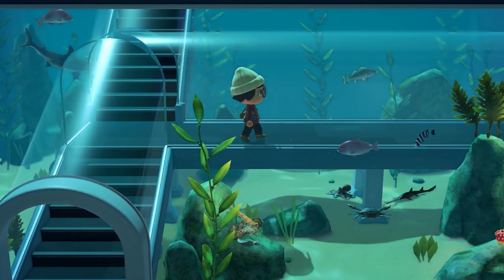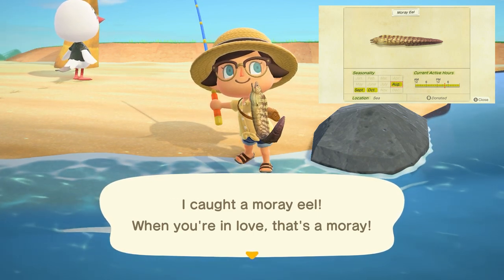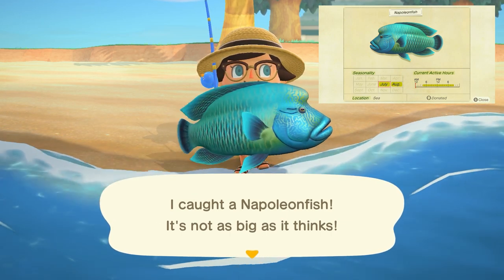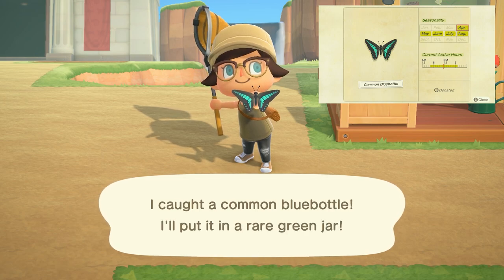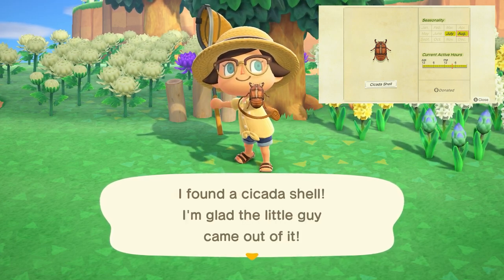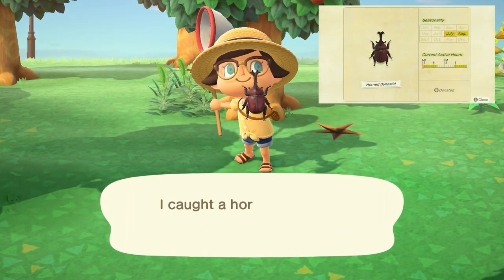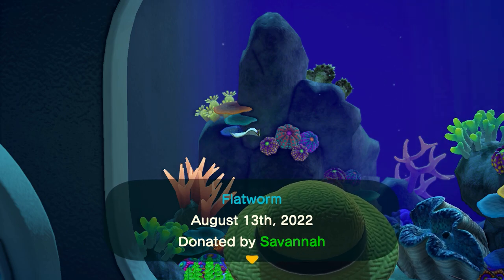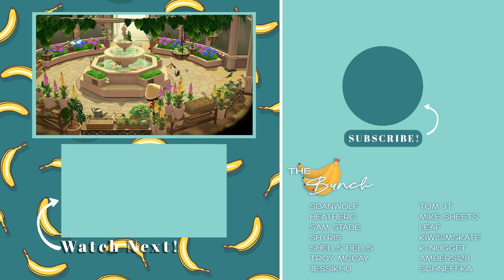August Fish & Bug Guide | Animal Crossing New Horizons